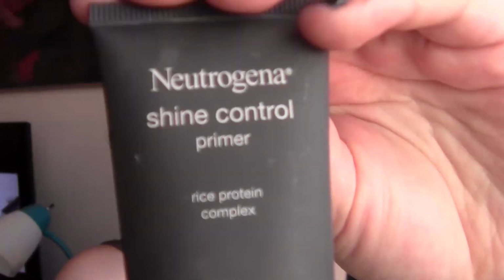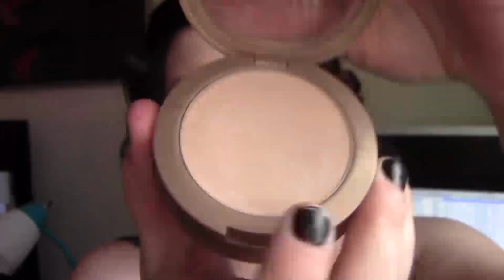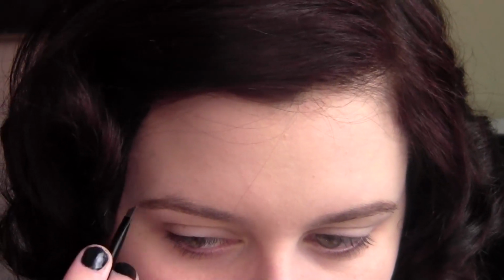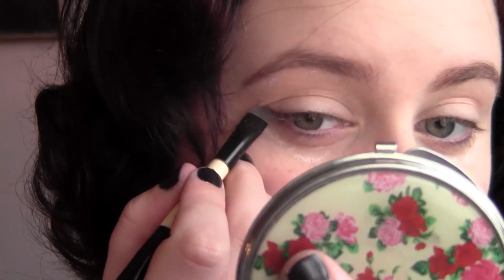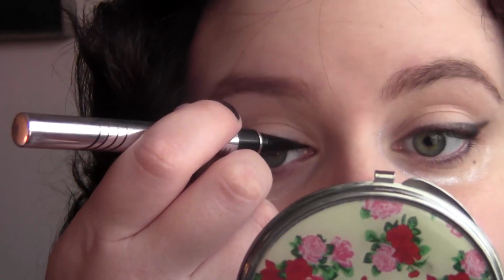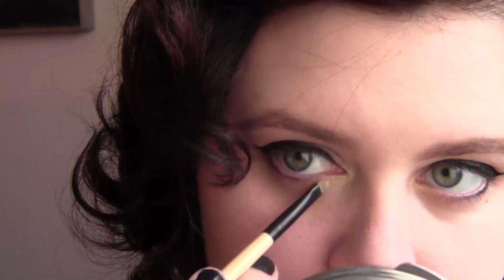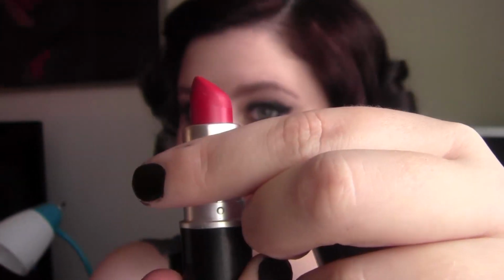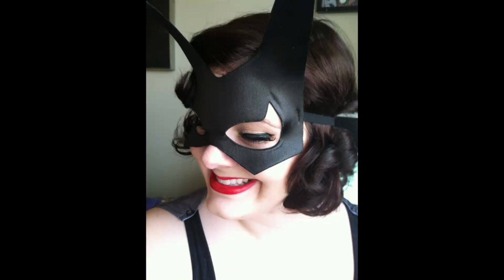Easy Batgirl Halloween Tutorial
So Halloween is coming up quick and I know there's people like me out there who love Halloween but have the hardest time coming up with a costume or making one happen... For as much as I love the holiday, I'm usually super lazy about the costumes I wear.

So this year I put a real effort in to my costume, but I'm honestly not a huge fan of the costume sets sold in most Halloween stores. I didn't want to be a "sexy" batgirl or really "sexy" anything. C'mon, It'll be late October in Minnesota, I need my ass covered! So I put together this costume from a few things at the Halloween store and a few things I had at home.

The end result? A super geeky vintage Batgirl look :) I hope you enjoy the tutorial and want everyone to have a fun, safe Halloween!!